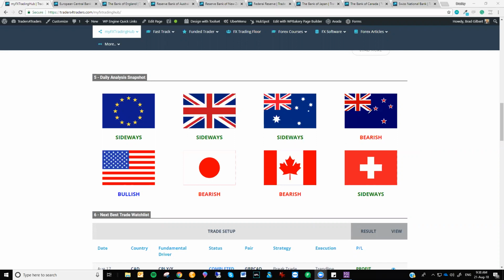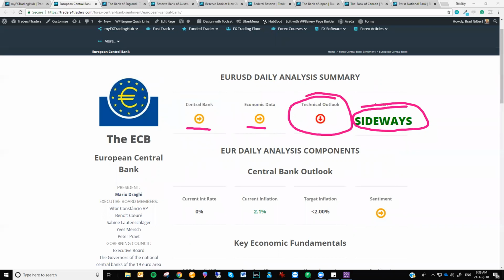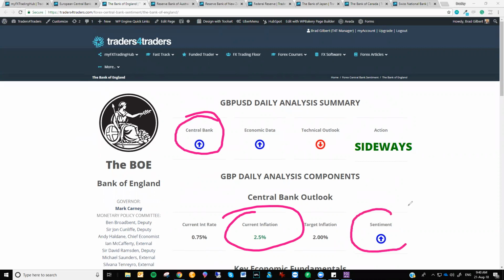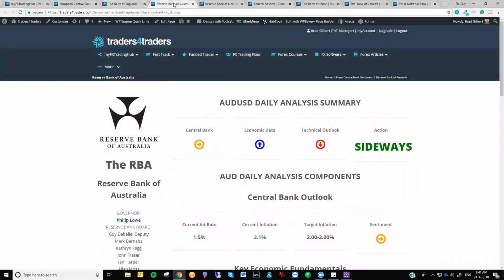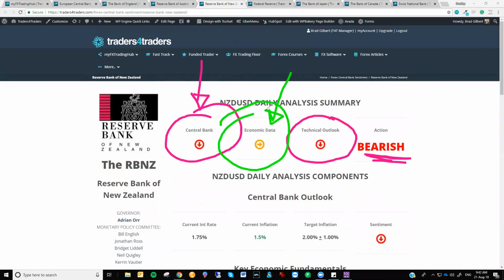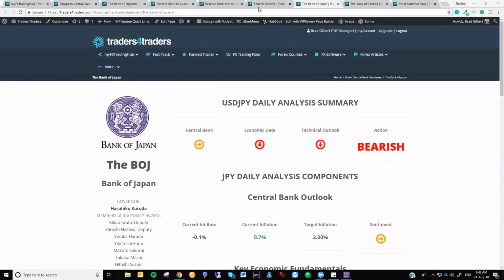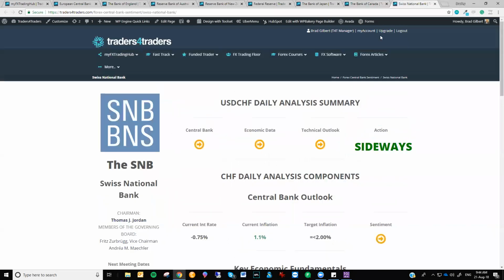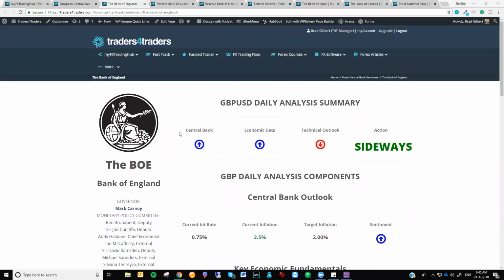Understanding the Daily Analysis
For secret trading strategies and value beyond the ordinary, visit our

Your Daily Analysis should 'lead' you into potential trading opportunities. This video provides a detailed explanation of how to use our Daily Analysis so you can uncover some of the best 'sleeping' trade opportunities. I'm sure you're going to love the new setup!